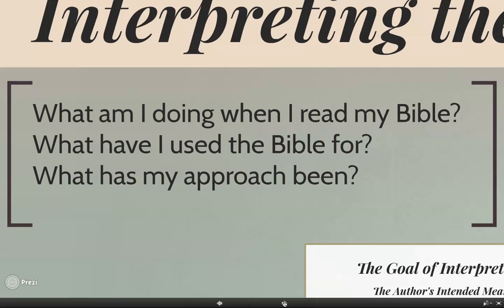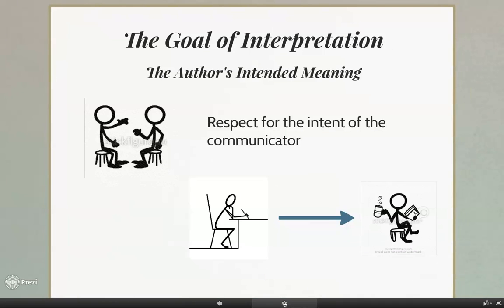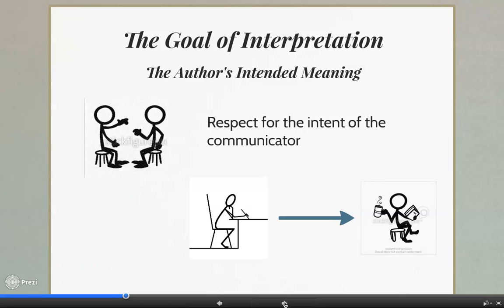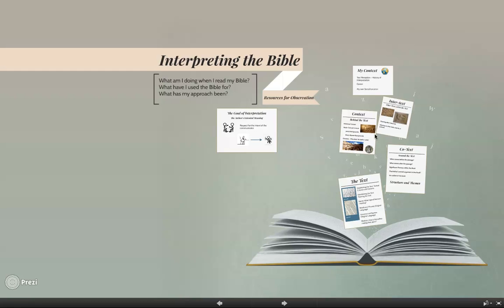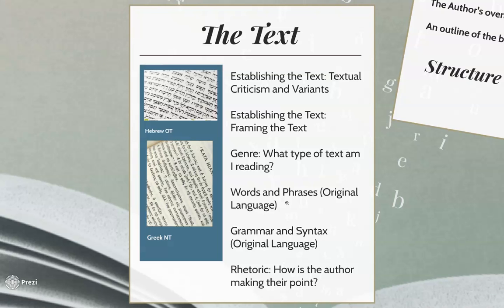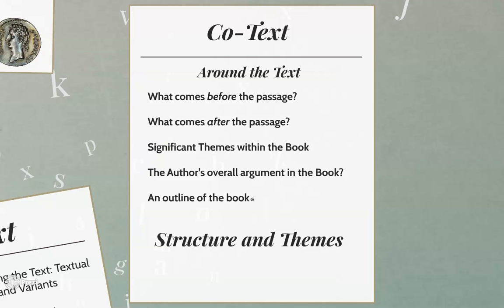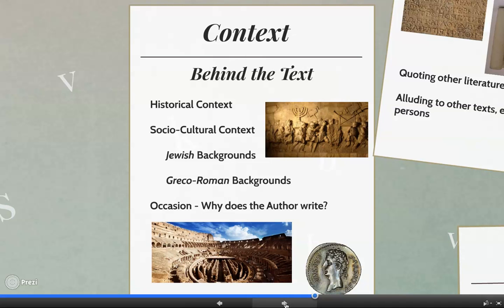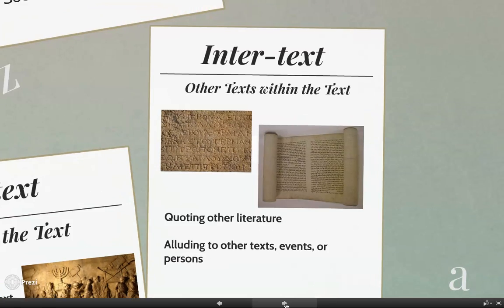Interpreting the Bible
An brief introductory lecture on the goal of biblical interpretation, as well as the sorts of observations a person might make when reading a text.